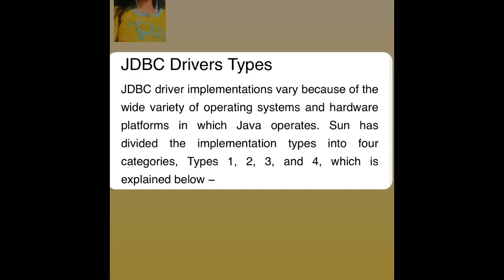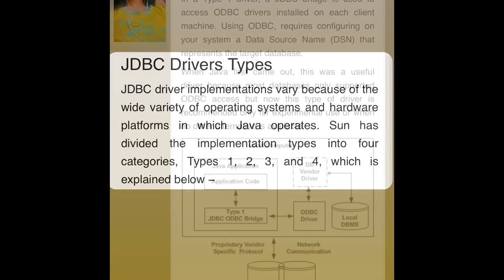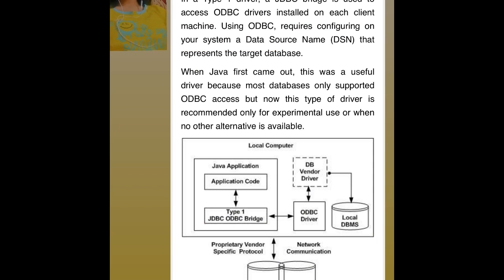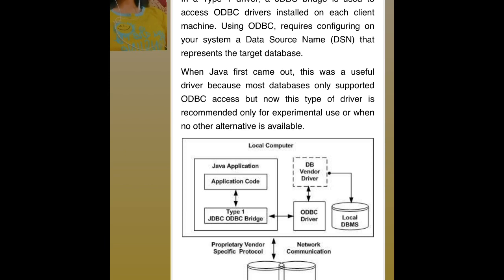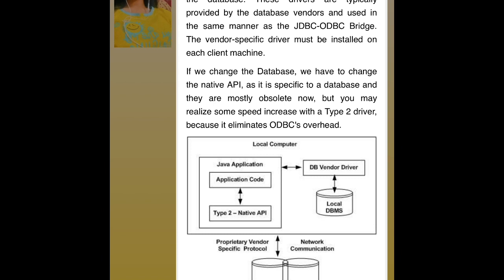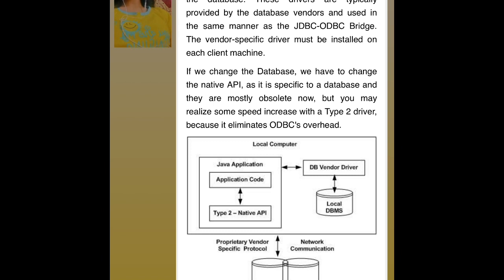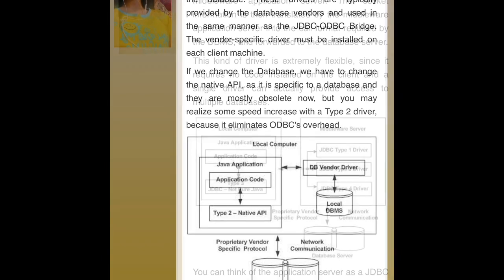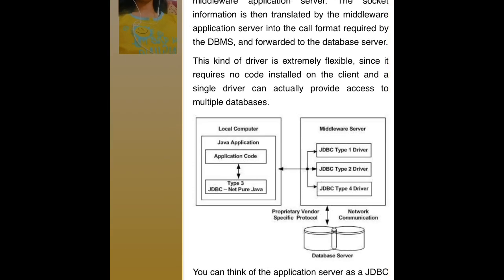Jdbc driver types